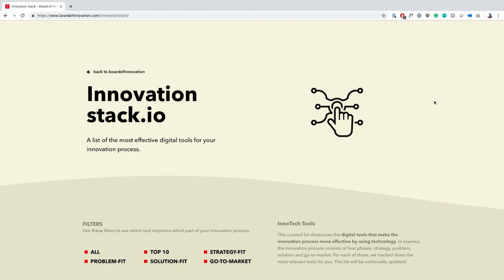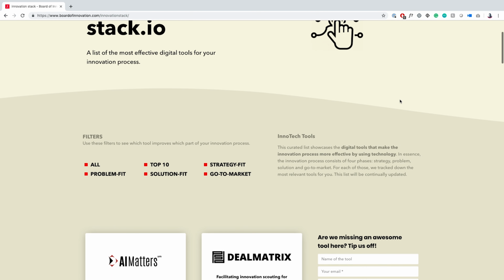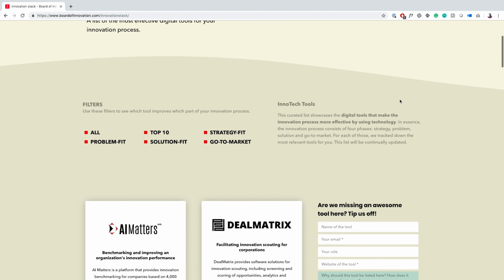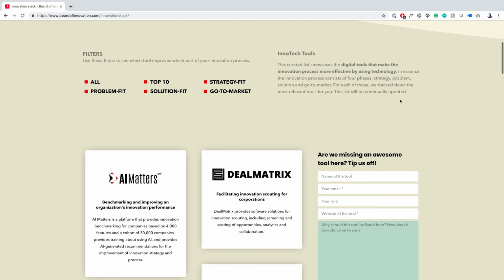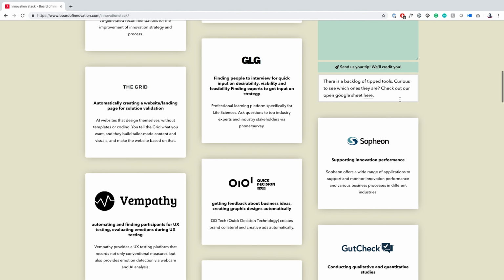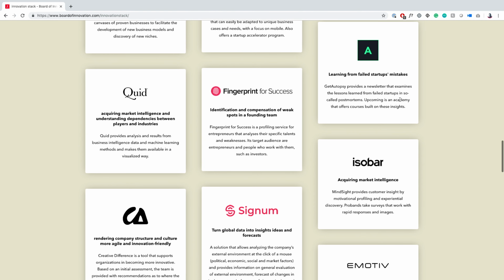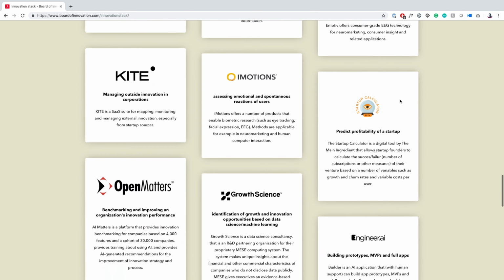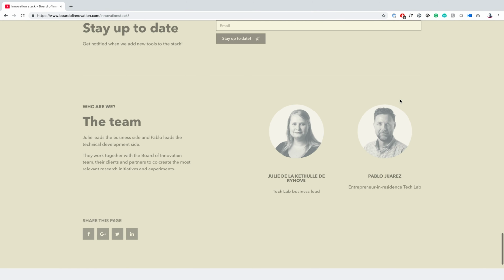Innovation update 2: Launching InnovationStack.io + a new webinar 'How to plan an innovation day?'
1) Launching Innovationstack.io: our favorite InnoTech tools

Curious to find out what this new buzzword “InnoTech” is? We’ll guide you through what it is and show you our favorite four InnoTech tools – including how to use them and where to find them.

2) Watch our NEW webinar and learn to plan an innovation day!

What do you want to get out of it?
Understand what an innovation day is all about and reasons why you should consider running one.

What does an innovation day look like?
Learn about 3 different innovation day formats, examples of tools you may expect to see, and pros and cons to consider for each.

Our tips and best practices!
Here you will find some strategies so that you are able to select the right innovation day format and get the most value out of your event!